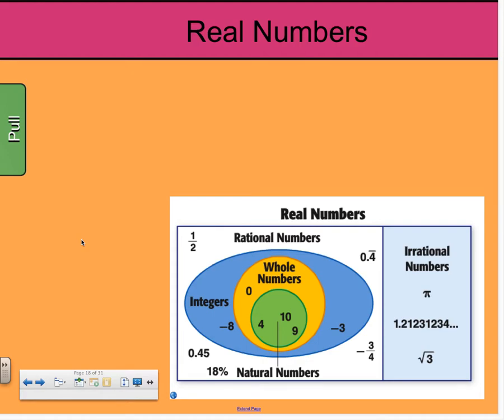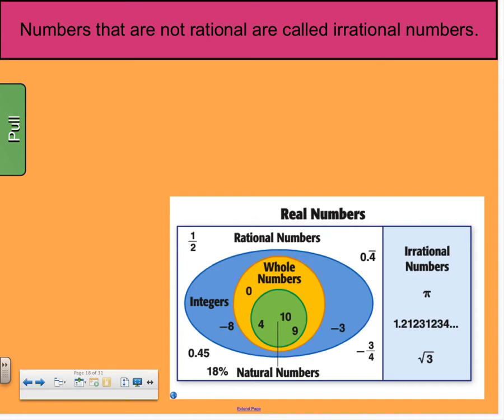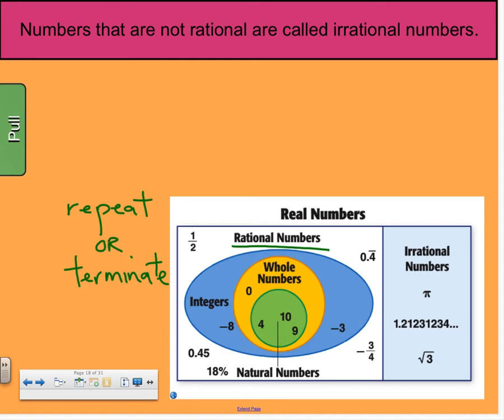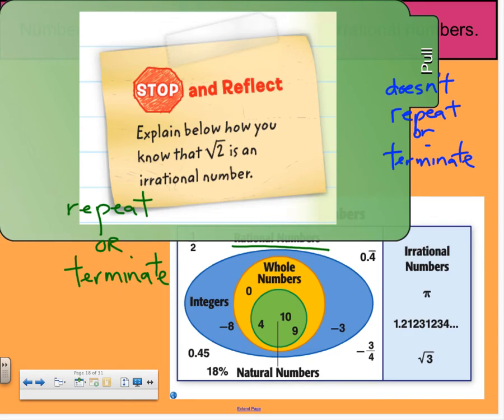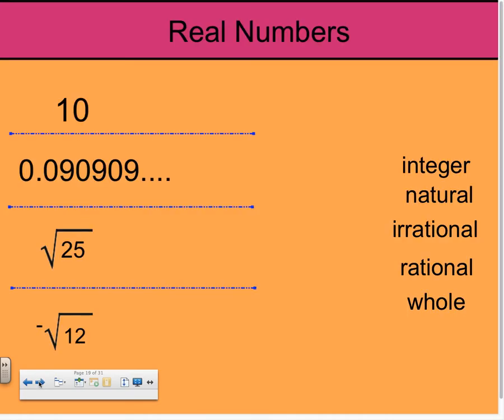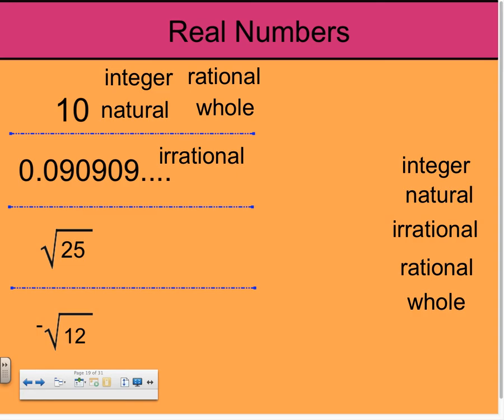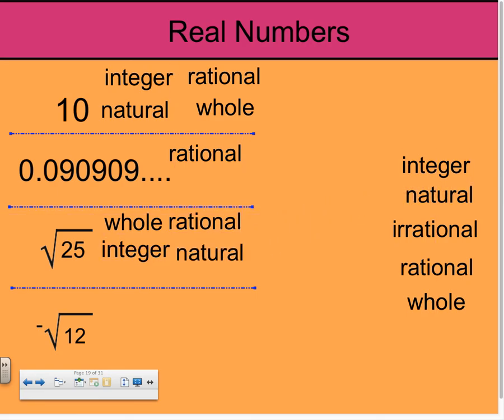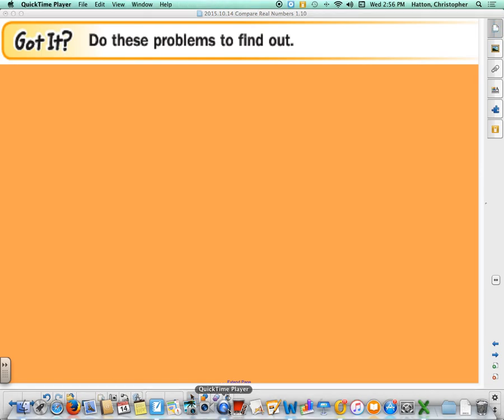1.10 Compare Real Numbers - Examples 1, 2 & 3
Irrational numbers cannot be expressed as a fraction.  They do NOT repeat and the do NOT terminate.